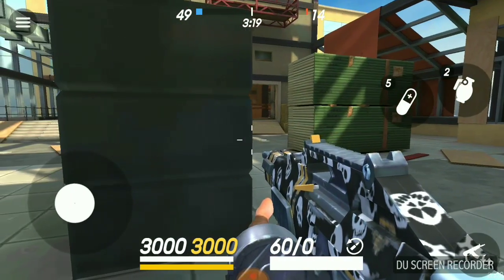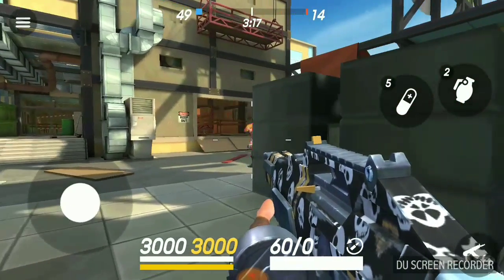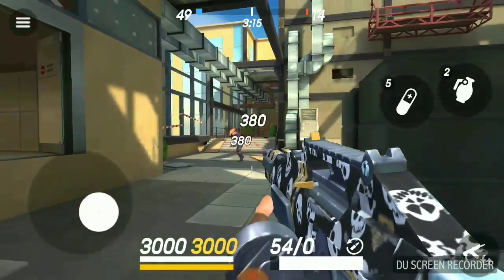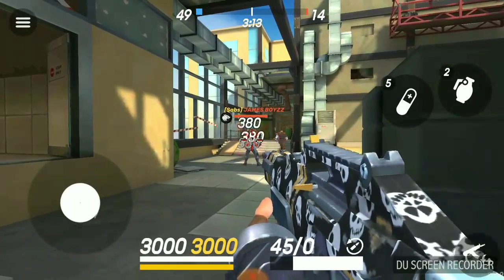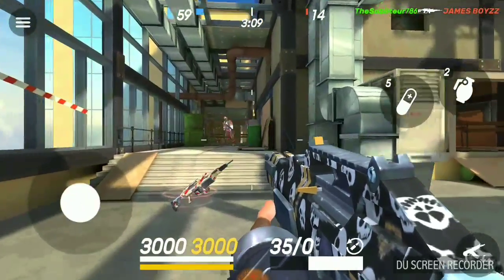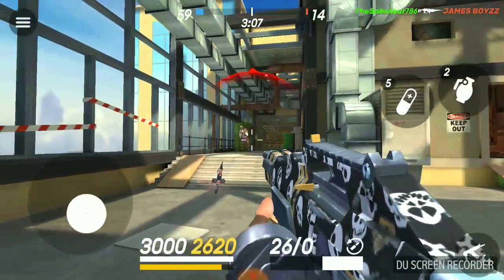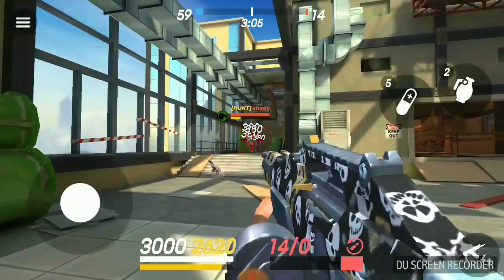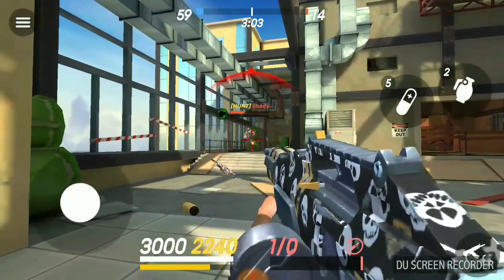Guns of boom #81 Nerfed level 3 Pain Review